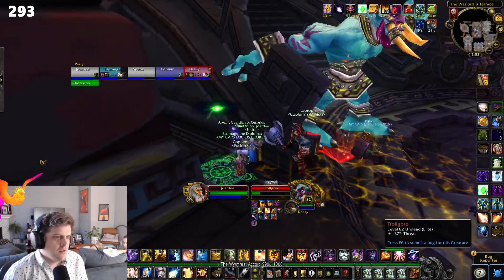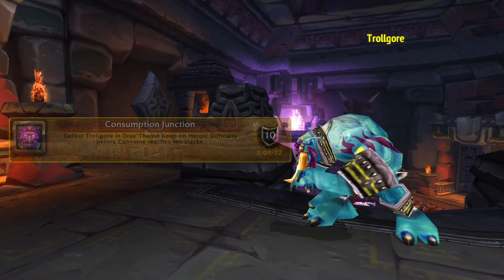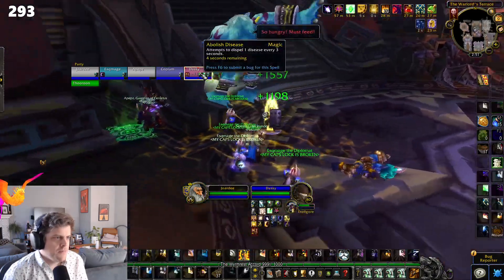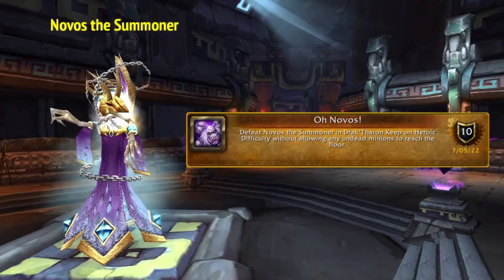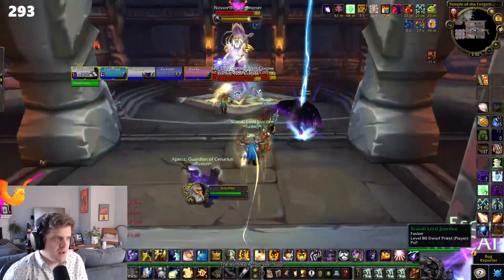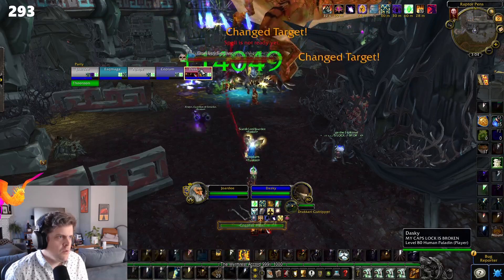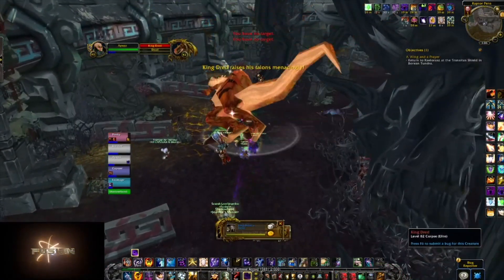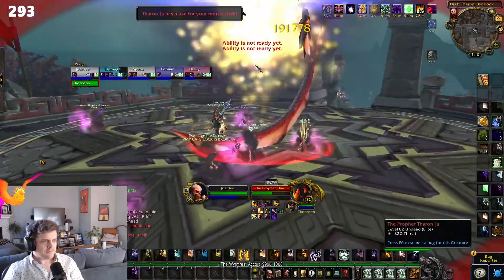DRAK'THARON KEEP - WOTLK Glory of the Hero Achievement Dungeon Guide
Hey everyone, this video is the ninth of TWELVE that will go through all the achievements necessary to get that Glory of the Hero Achievement and your Red Proto-Drake.

We go over the following:

0:00 Intro
0:23 Consumption Junction
1:10 Oh Novos!
1:42 Better of Dred
2:32 Outro

If you have any tips for your fellow gamer, leave them in the comments!